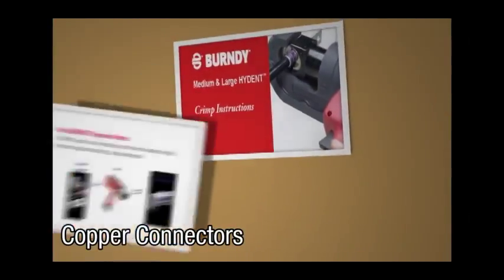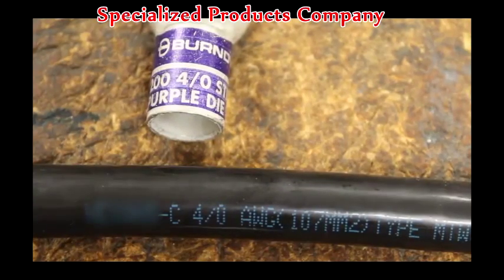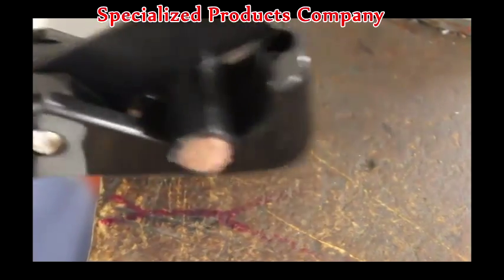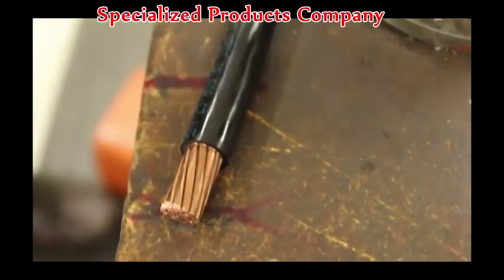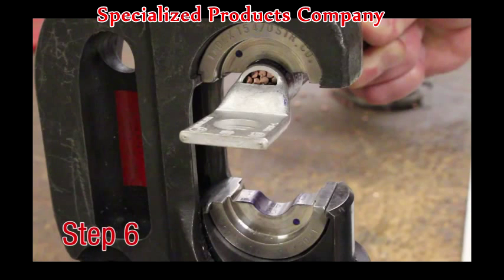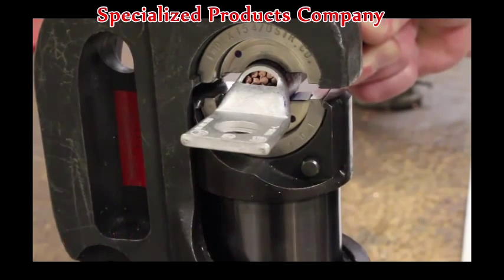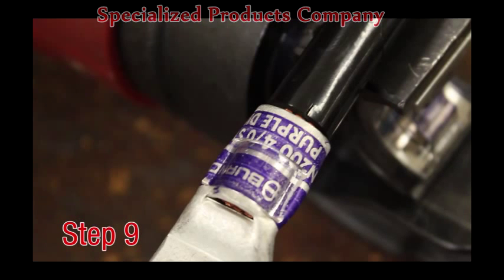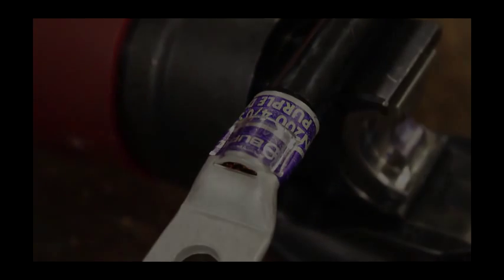Burndy Crimp Instructions for HYDENT™ Copper Cable Connector Lugs and Splices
This is the B.E.S.T. (BURNDY Engineered System Training) Comprehensive Crimp Instructions for HYDENT™ connectors and splices. The Medium and Large HYDENT™ crimp instruction video contains the step by step process to make a good crimp.

See our Full line of Connectors, Dies and Crimp Tools for whatever your needs are. We typically stock them and can ship them the same business day. For a complete selection see our website or call one of our customer service representatives.